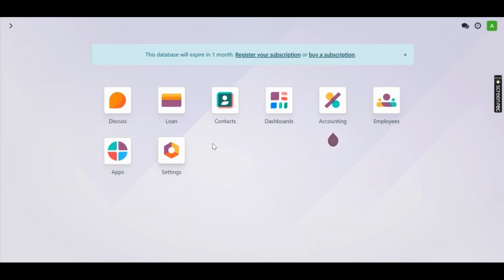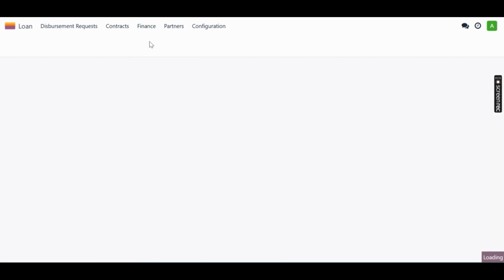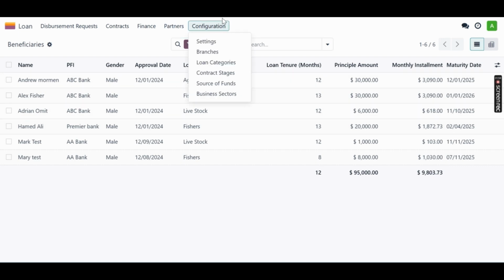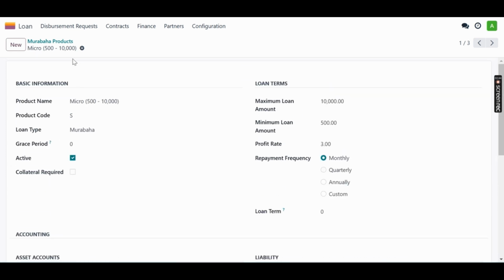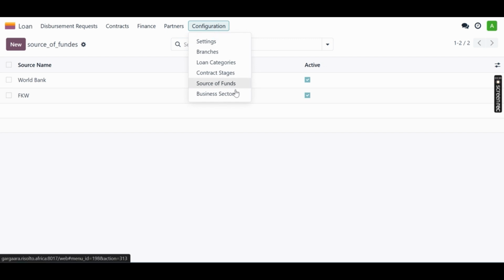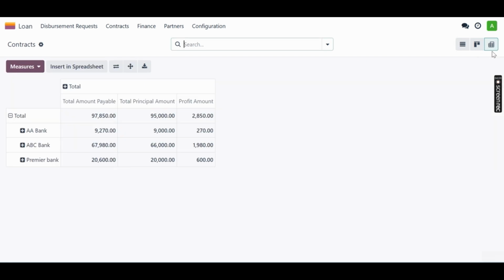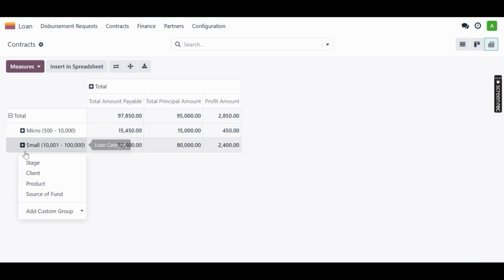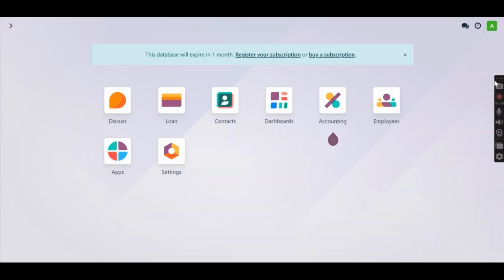1 Loan Module Overview